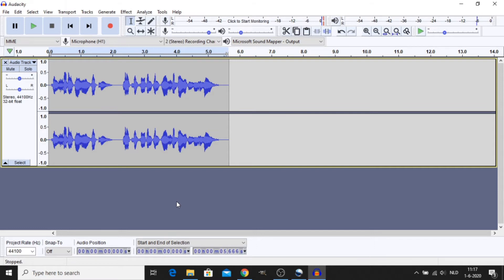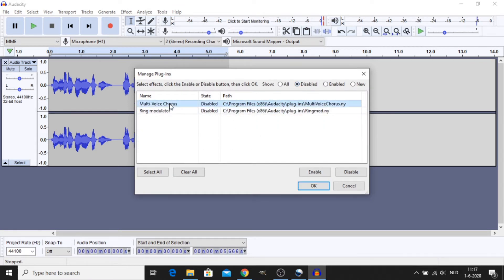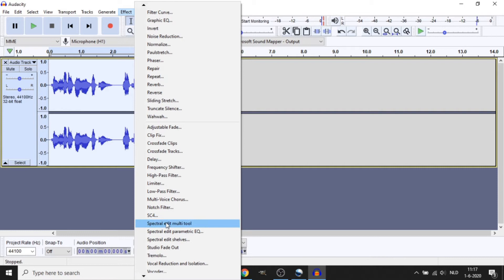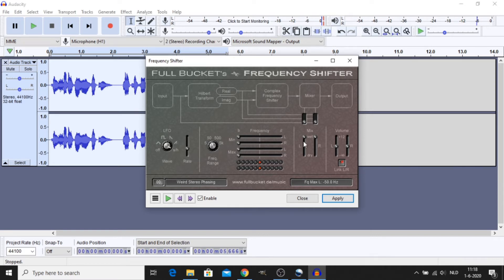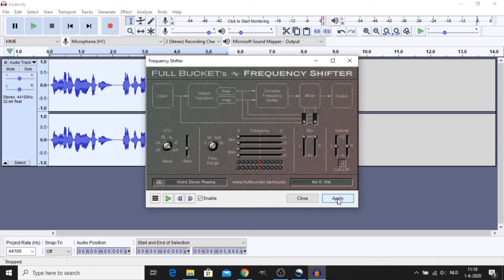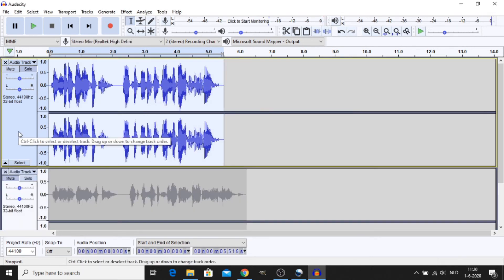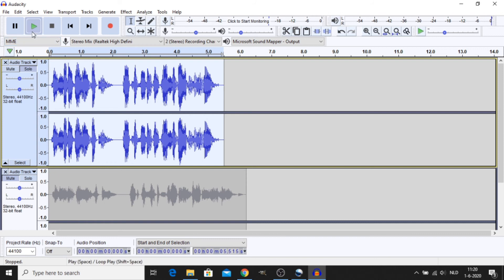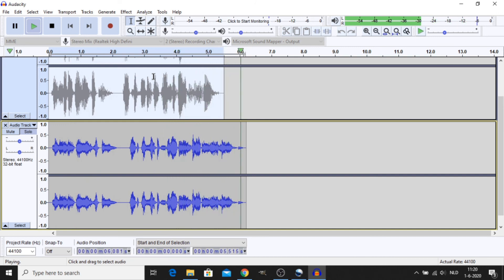Zenyatta voice tutorial in Audacity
Extract the two files to your audacity plug-ins folder:

Windows: C:\Program Files (x86)\Audacity\Plug-Ins
Mac: ~/Library/Application Support/Audacity/Plug-Ins